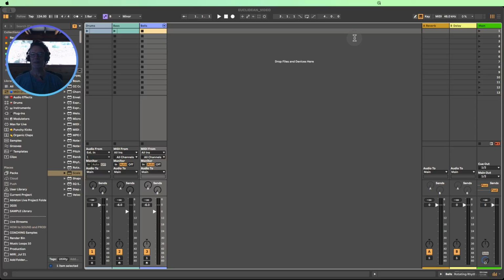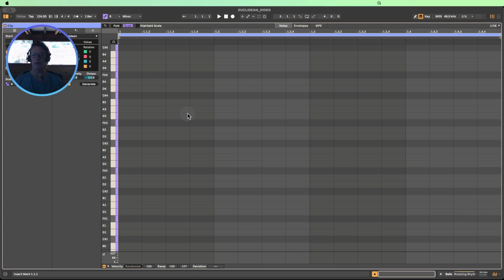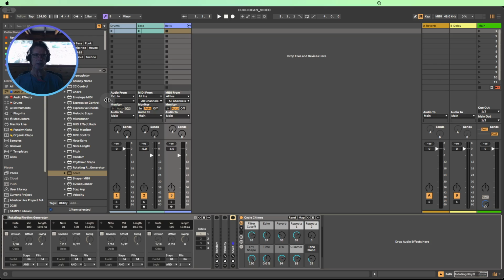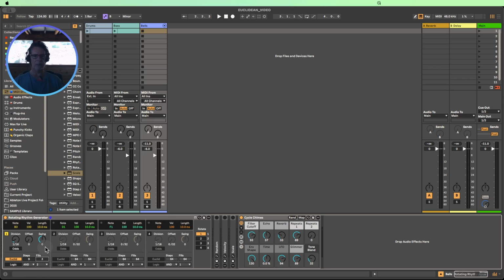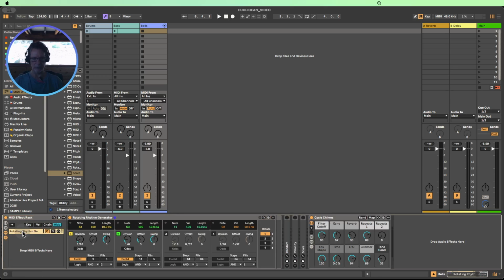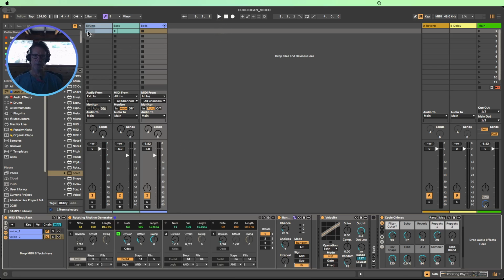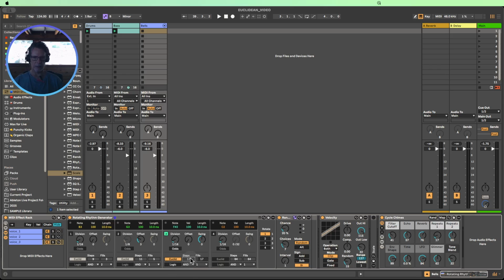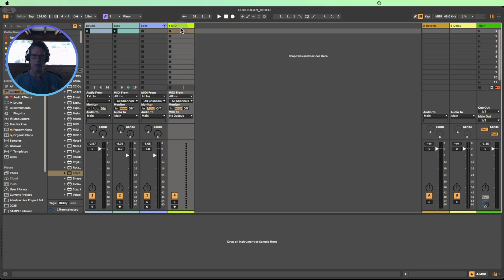The Hidden Ableton MIDI Effect that Creates Intricate, Mesmerizing Melodies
Struggling to create intricate, captivating melodies? This hidden Ableton MIDI effect will revolutionize your approach! @Ableton

Discover the power of Euclidean sequences with Ableton's Rotating Rhythm Generator to create mesmerizing, mathematically-perfect yet musical melodies that sound otherworldly.

In this tutorial, I'll show you step-by-step how to use the Rotating Rhythm Generator to:
 • Transform simple patterns into intricate melodic sequences
 • Harness the mathematical beauty of Euclidean rhythms for melody creation
 • Generate complex, organic-sounding melodies with minimal effort
 • Add professional, otherworldly quality to your tracks

🔧 Techniques covered:
 • Setting up the Rotating Rhythm Generator MIDI effect
 • Understanding Euclidean sequence parameters (Steps, Fills, Offsets)
 • Converting rhythmic patterns into melodic gold
 • Fine-tuning sequences for maximum musical impact
 • Layering multiple Euclidean patterns for rich, complex arrangements
 • Combining with Ableton Live’s Random Midi Effect for pitch variations
 • Keeping everything in key and scale

Whether you're tired of predictable melodies or seeking fresh inspiration, this technique will unlock a new dimension of creativity in your productions.

⏱️ TIMESTAMPS:
00:00 Introduction
01:30 Getting Started → Loading the Rotating Rhythm Generator
03:15 Keeping our Melody in Key
05:45 What are Euclidean Sequences? & Setting up Rotating Rhythm Generator
08:50 Creating Your First Intricate Melody
10:05 Taking our Euclidean Sequence to the next level → Exploring Parameters & Variations
11:10 Setting up Velocity variations
12:10 How to setup and use the Random Midi effect for pitch variations
14:30 Jamming with what we have so far
16:25 Advanced Layering Techniques
18:55 Recording the Euclidean MIDI sequence
20:50 Final thoughts & next steps

🔗 LINKS:
🎯 Want 1-on-1 coaching on YOUR tracks?